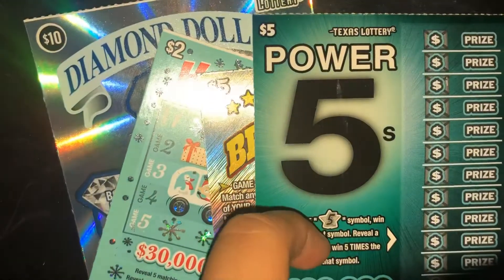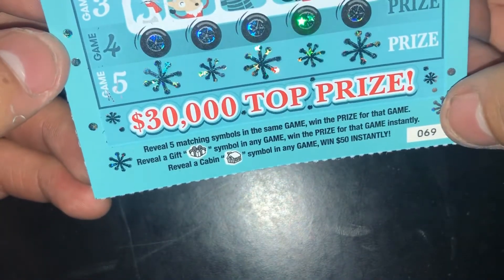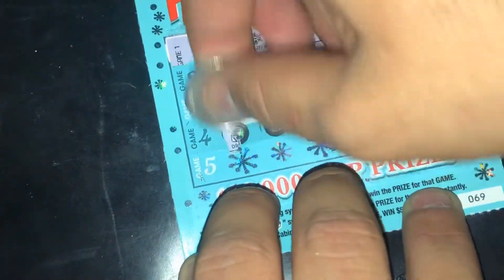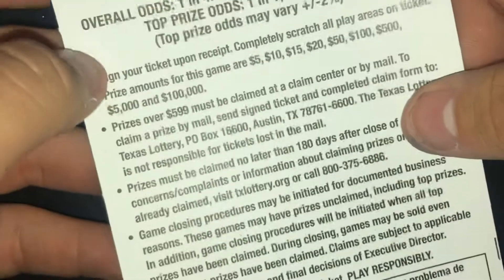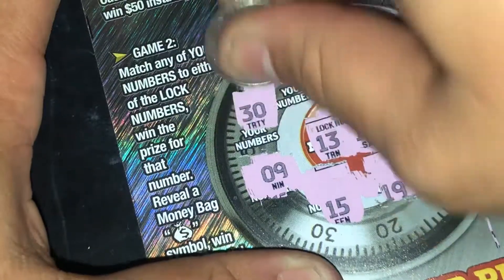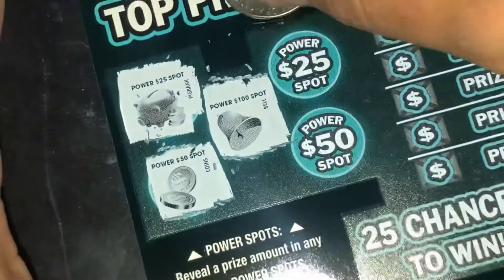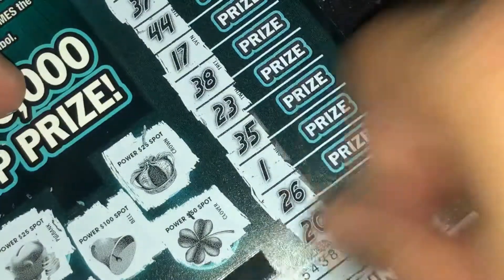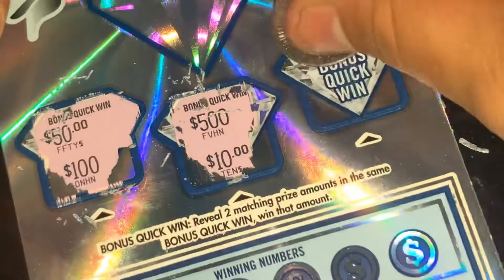NEW TICKETS!! one of each of the new tickets! Did we get any winners?! Texas lottery scratch off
Follow me on most social media’s!

Currently working on a Twitter,
Stay posted for that!!

Send your fan mail:
Pjs scratching
3718 calle Cancun
Laredo Texas 78046